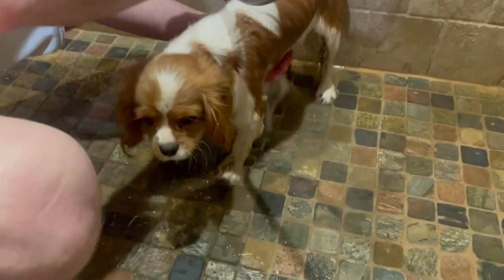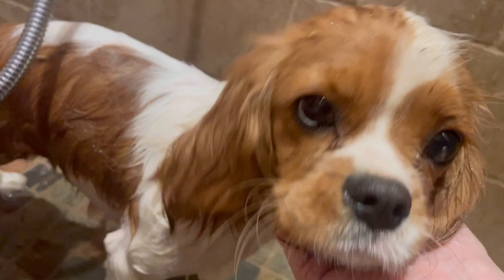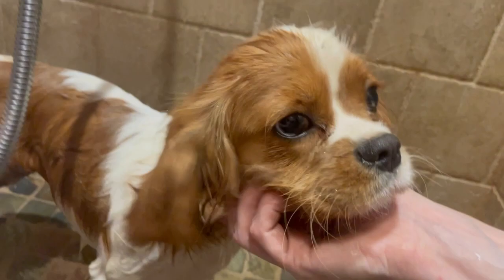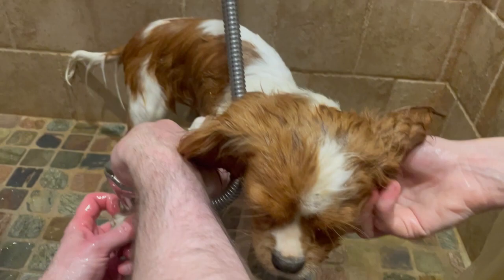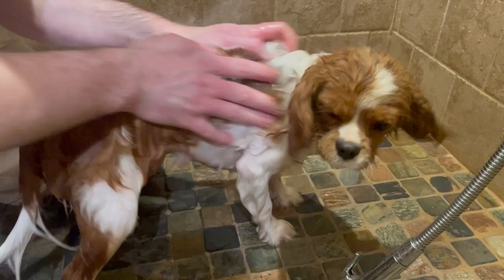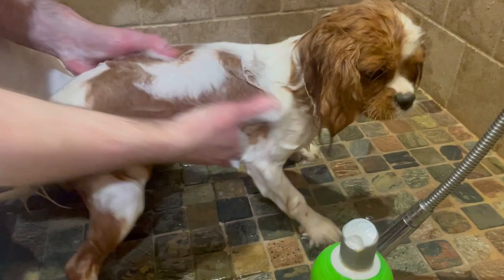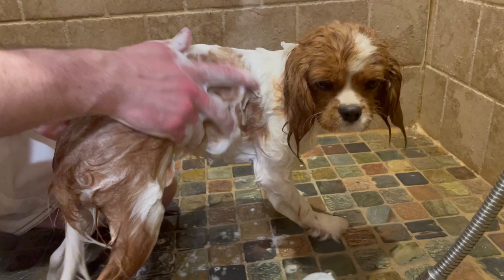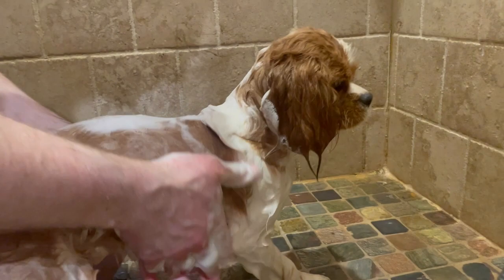Filthy Dog Needs a Bath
Meet Pompeii! We call her Pom Pom. She is a 2-year-old Blenheim Cavalier King Charles Spaniel. We live out in the country with plenty of areas for the dogs to get filthy and Pom Pom appeared to have been crawling around in the mud somewhere outside. Watch Pom Pom hate being rinsed, lathered, and rinsed again.

Viewers of our daily puppy live streams have asked for video of the dogs getting baths…. So to those viewers, we hope you enjoy!